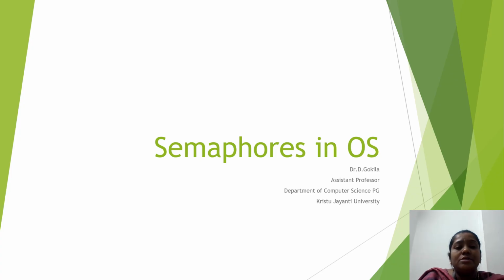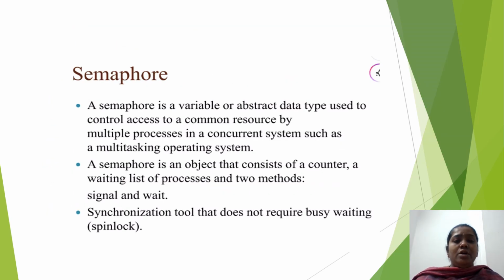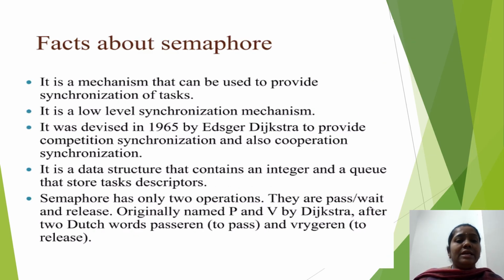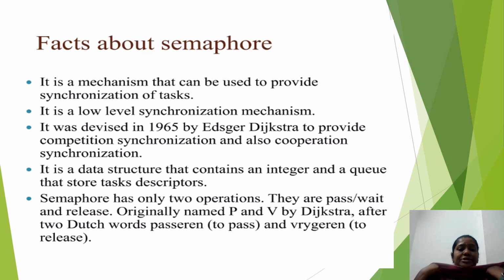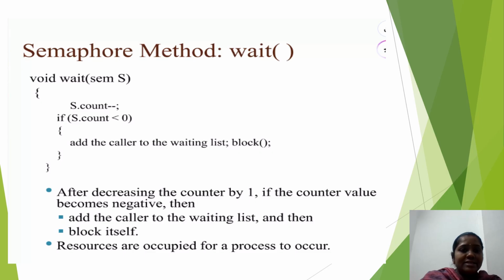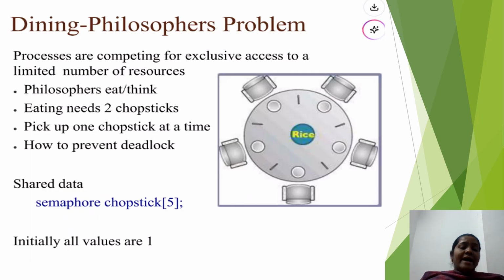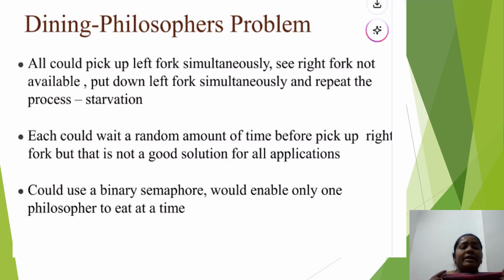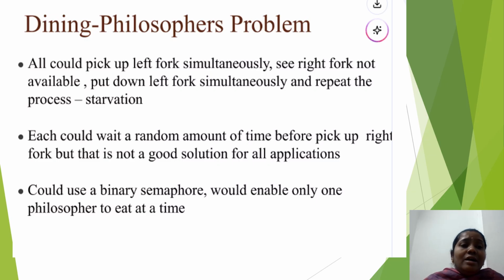Semaphores in OS